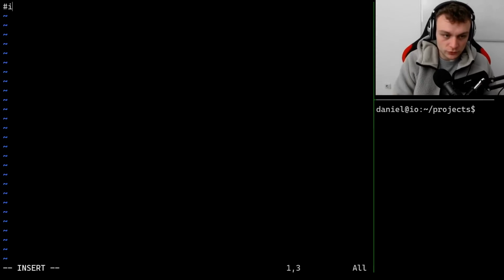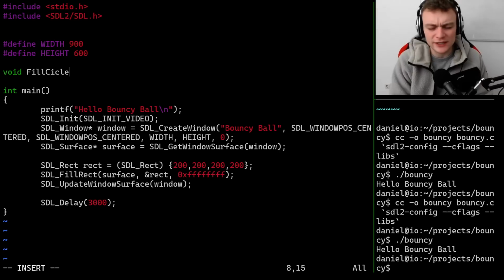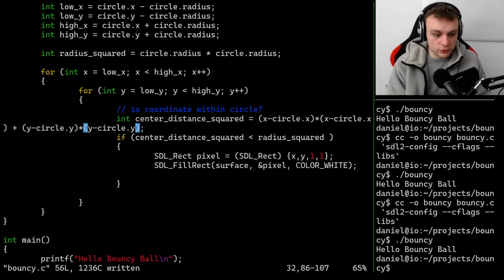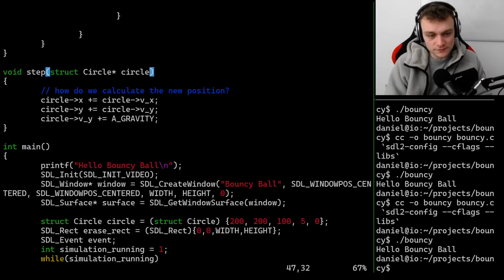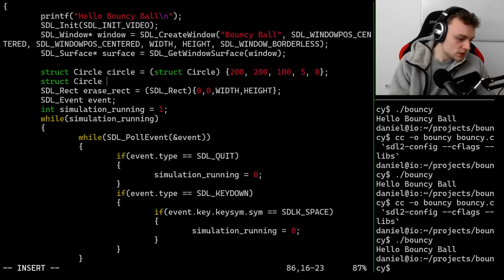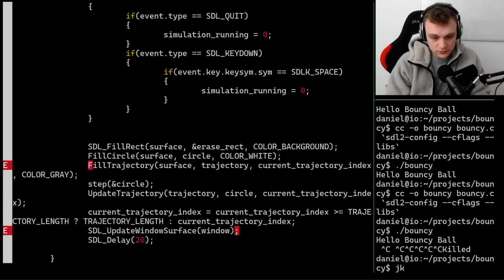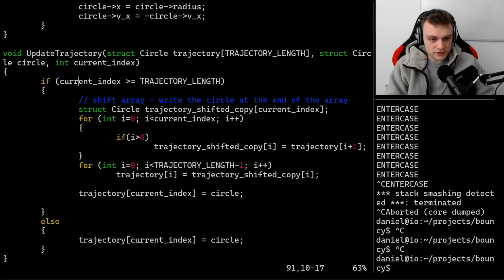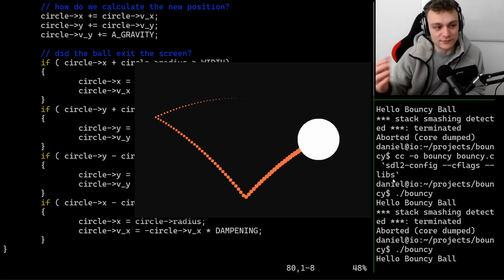Coding a Bouncy Ball Simulation in C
Coding a bouncy ball. All we need is our own algorithm to render circles to the screen. Then, we need to apply some physics and border handling. And to polish it, we're also visualizing the trajectory! Awesome. Hope you enjoy it!